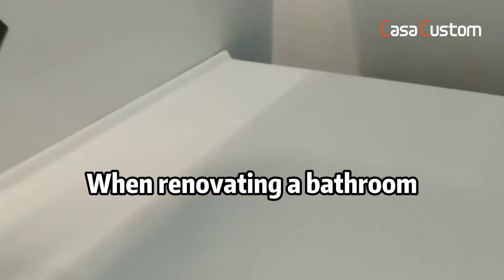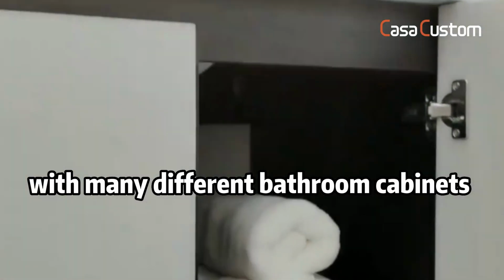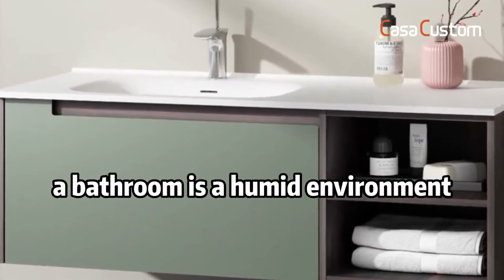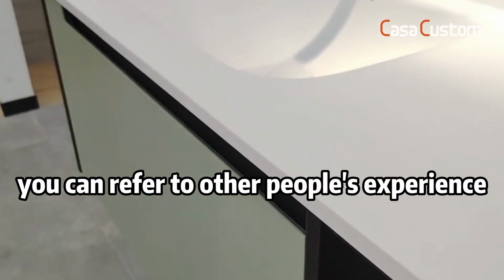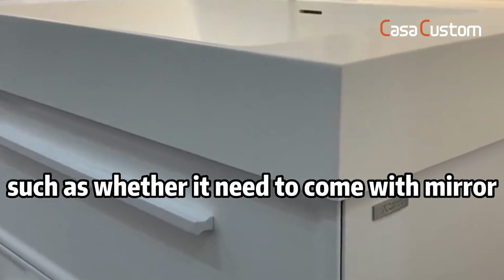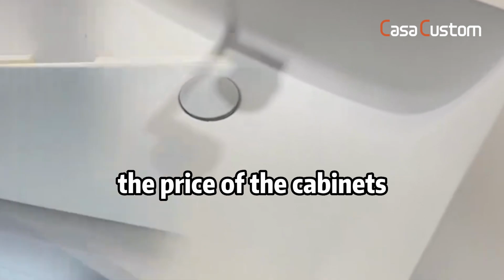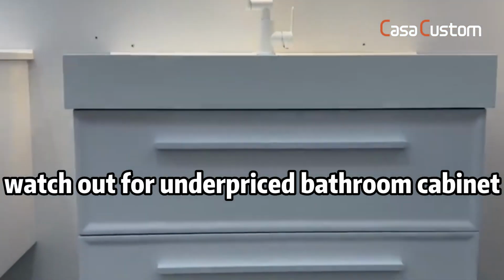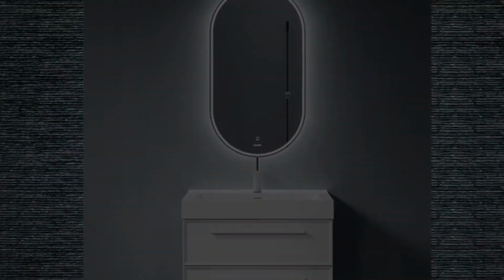Choosing a quality bathroom cabinet at the right price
When renovating a bathroom, it is very important to choose a quality bathroom cabinet at the right price. A good bathroom cabinet not only provides ample storage space, but also adds to the overall aesthetics of the bathroom. However, with many different bathroom cabinets on the market to choose from, how do you choose one that is both high quality and economical? Here are some suggestions to help you choose a good bathroom cabinet within a reasonable price range.